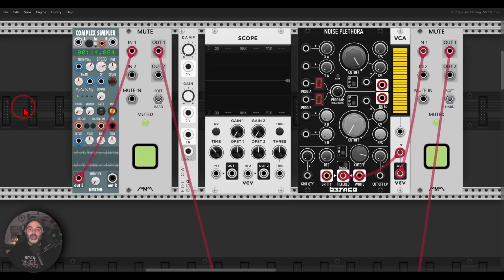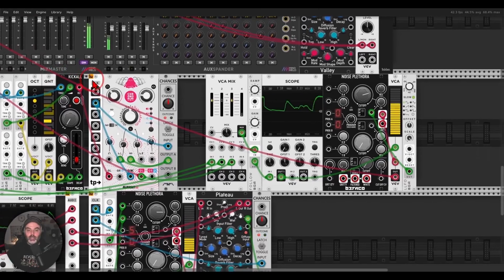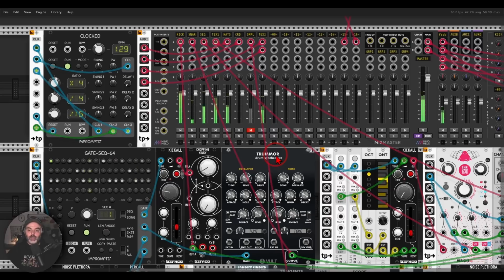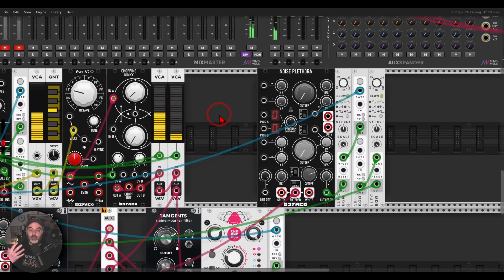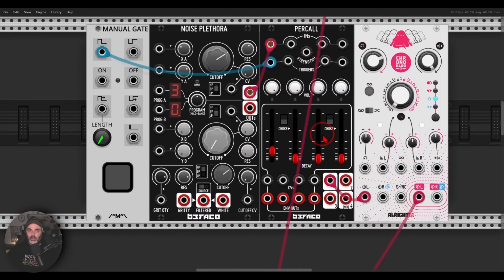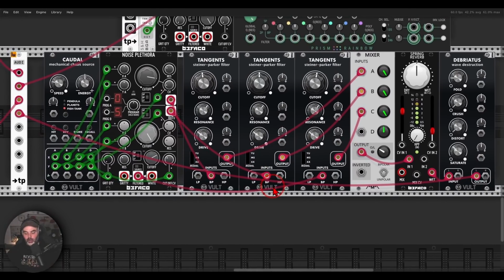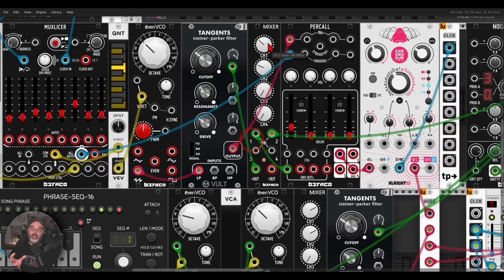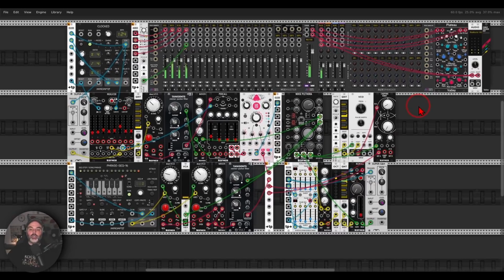adding TEXTURE to your SOUND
00:00 - Introduction
00:09 - With an envelope follower
08:54 - Hardware example
09:42 - The Grit outputs
14:53 - Hardware example
15:57 - With a resonator
22:05 - Hardware example
23:29 - As a modulation source
29:40 - Hardware example

Here are my computers' specs:
  8 Logical Processor(s), 32Gb RAM, NVIDIA GeForce GTX 1070